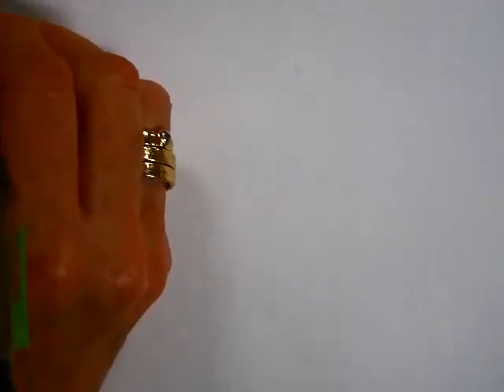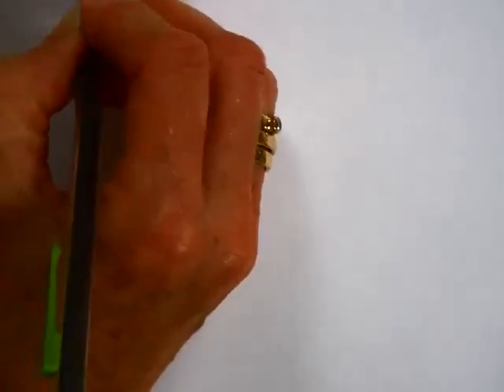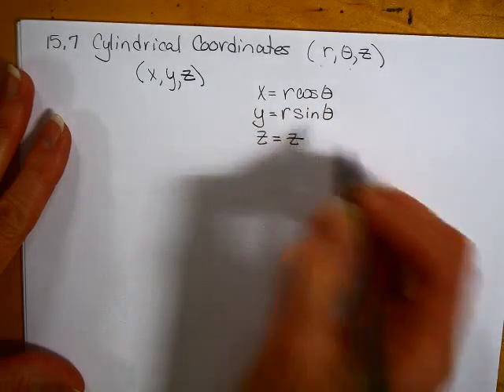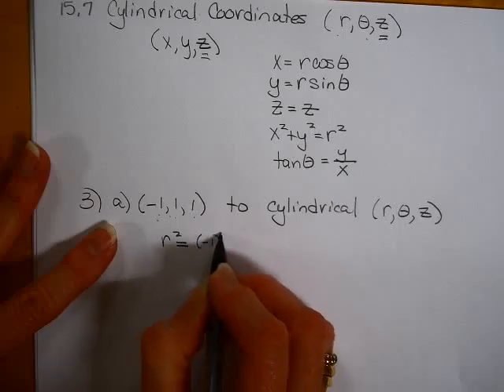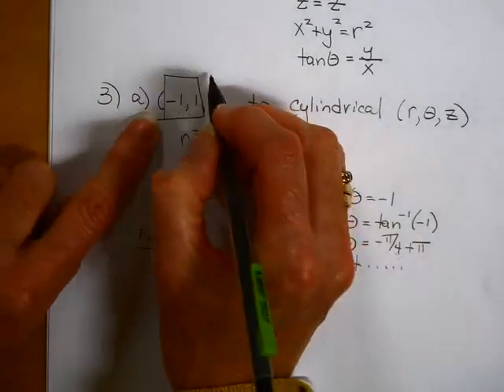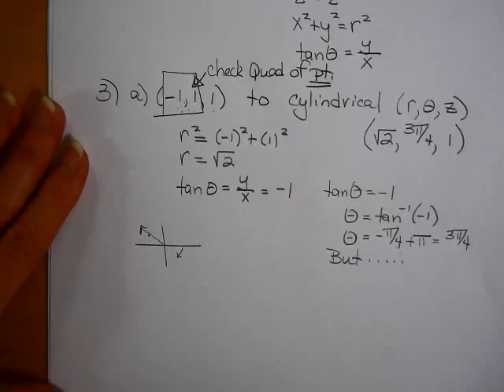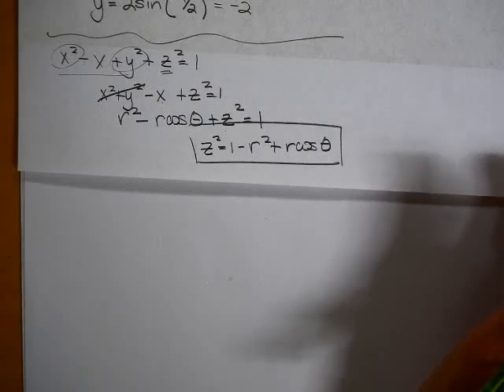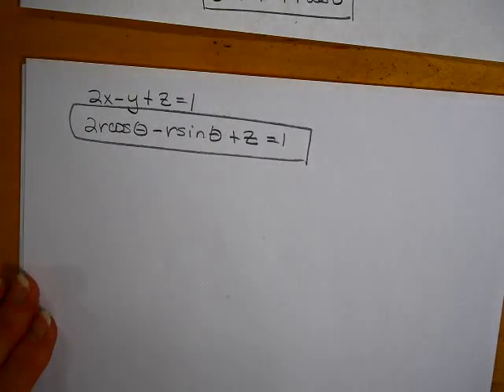cal 4 15 7